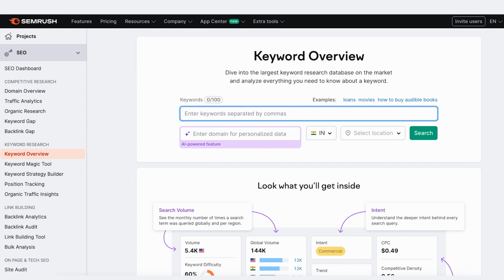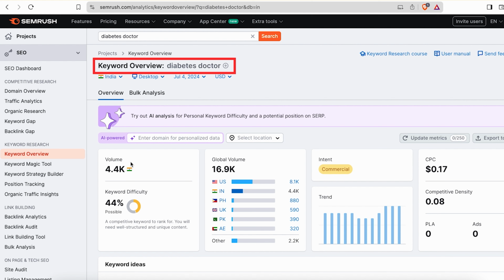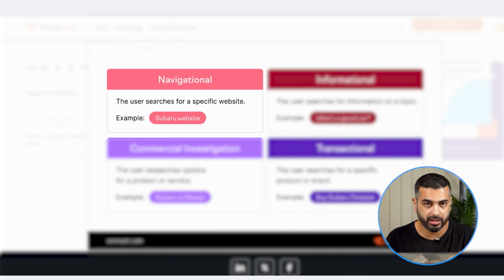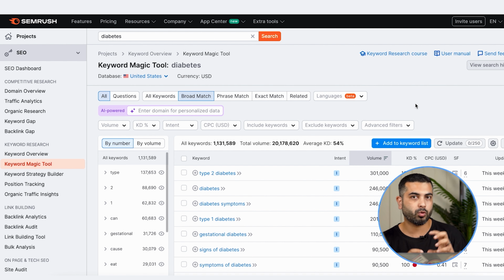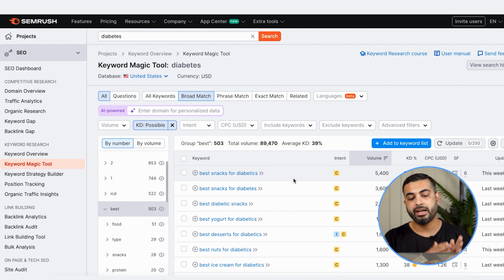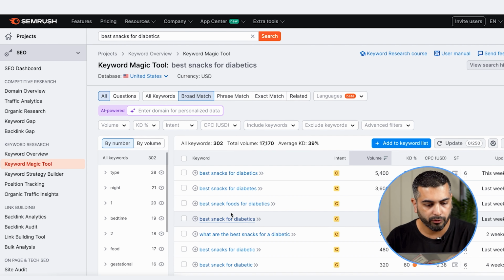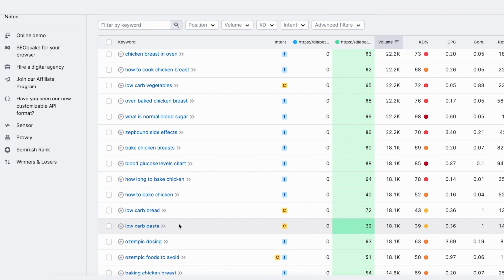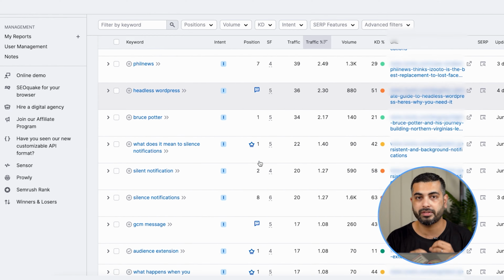How to Find Keywords For Blog Using Semrush?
How to find keywords using Semrush? In today's video, you will learn how to use Semrush for keyword research in a step-by-step guide. Learn about keywords and their ranking positions, search volume and competition for the keywords you are targeting and also compare your website with competitor websites to understand keyword rankings in detail.

00:00 Introduction
00:36 3 tips to find keywords
2:00 Different types of keywords
2:51 Keywords overview
6:00 Tip 1
10:50 Tip 2
13:35 Tip 3
15:20 End